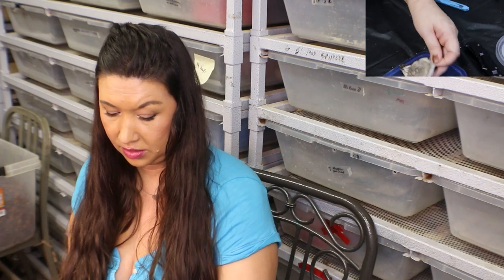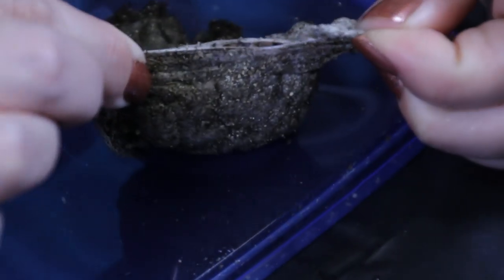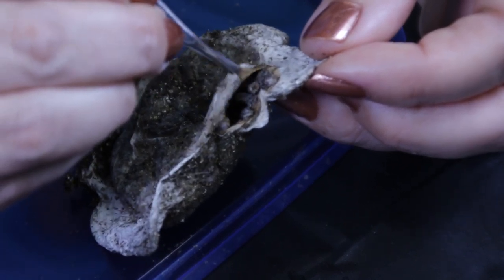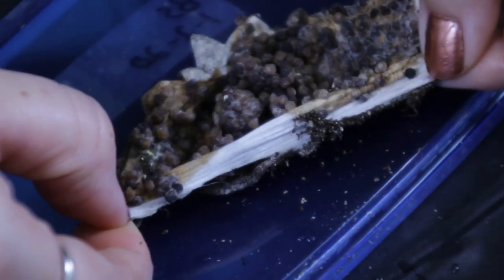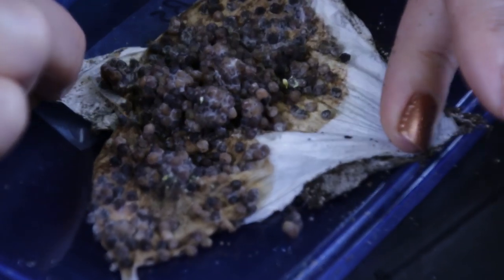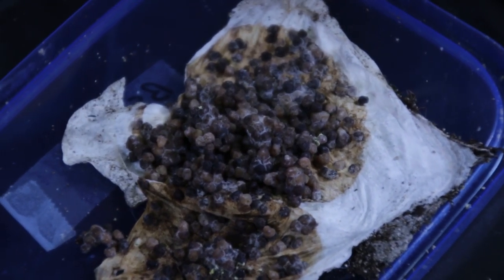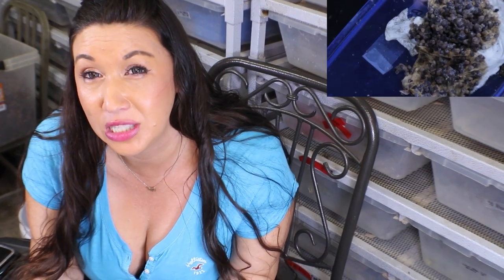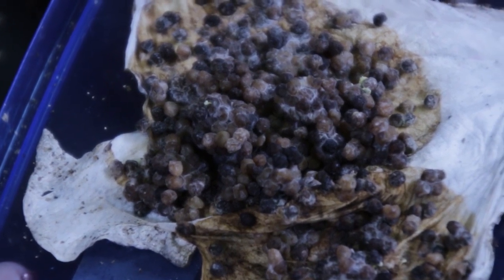Amazing Eggsack Opening 2020 FAIL with DTG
Amazing Eggsack Opening 2020 FAIL with DTG.  Brachypelma smtihi, my bucket list eggsack came to a horrible conclusion.  Yes; I do cry!!! :(,,,